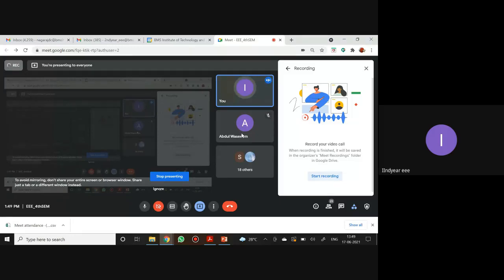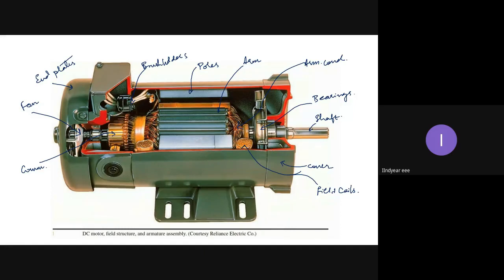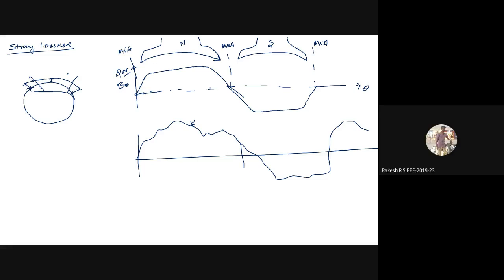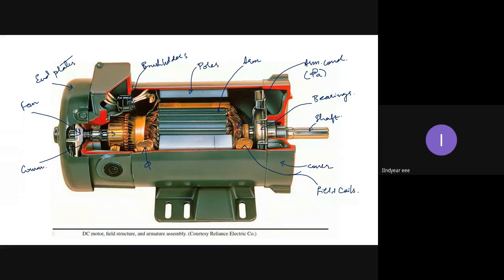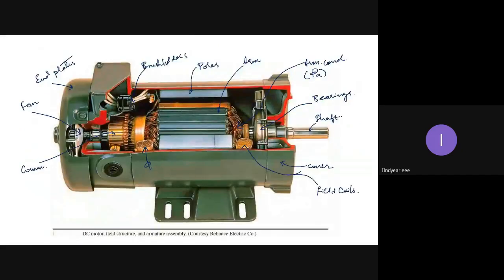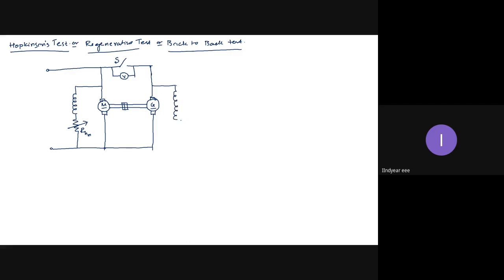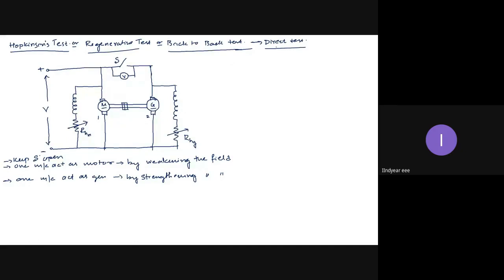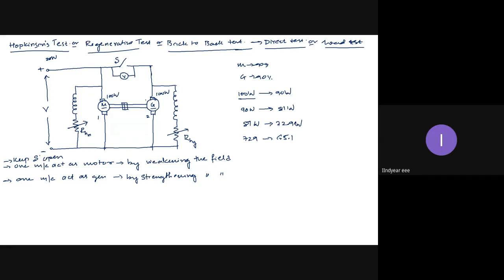Electric Motors Lecture 27 DC Motor Stray Losses, Hopkinson's Test